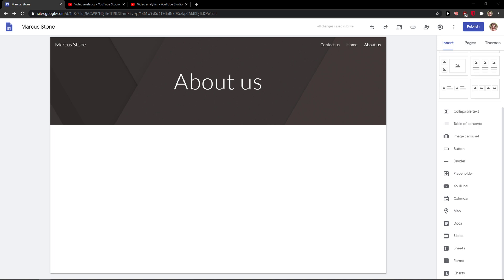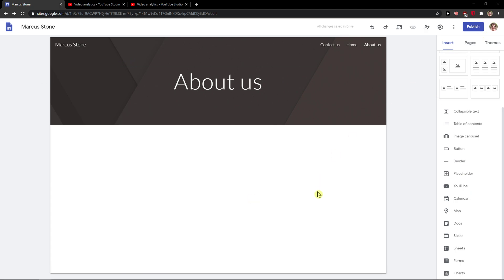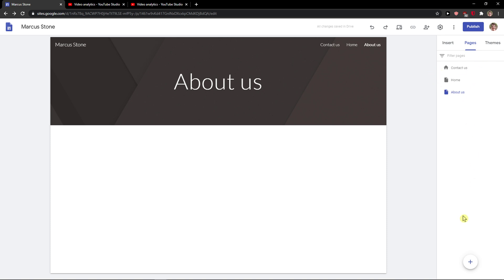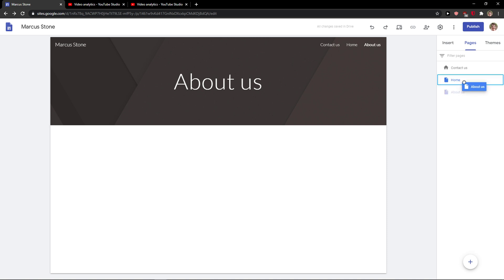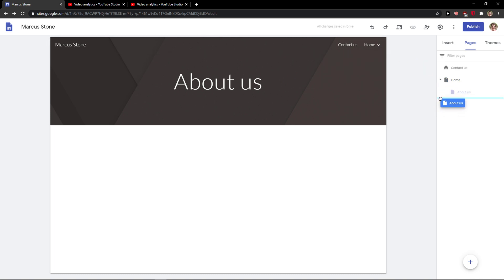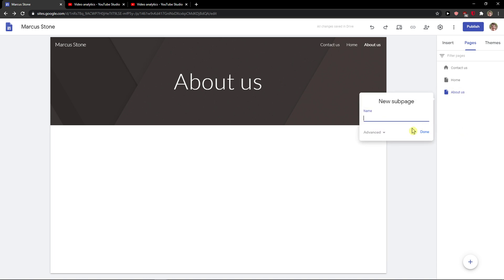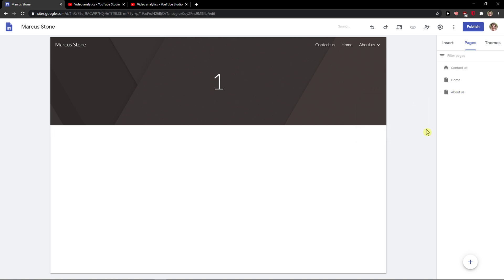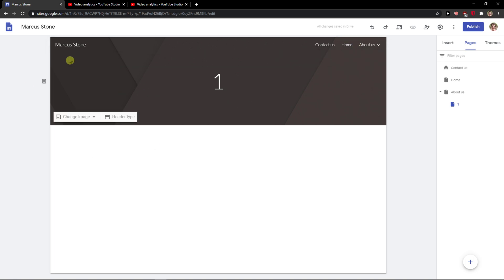How To Add SubMenu In Google Sites